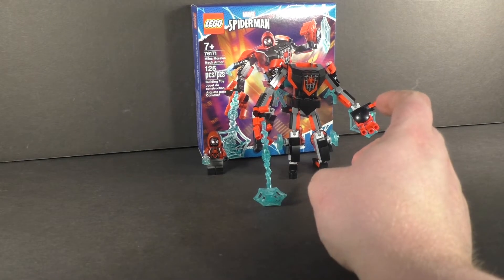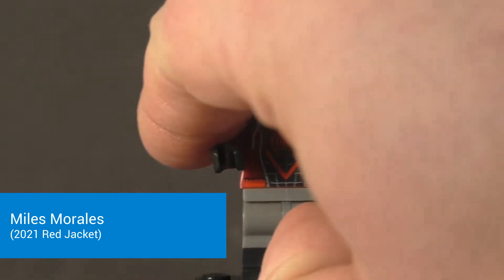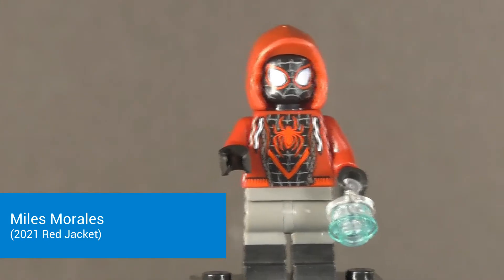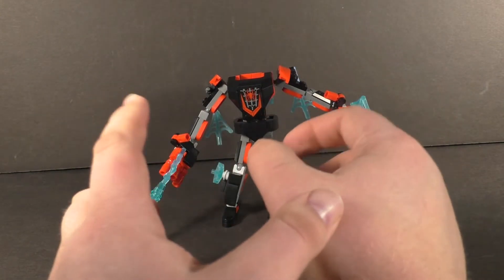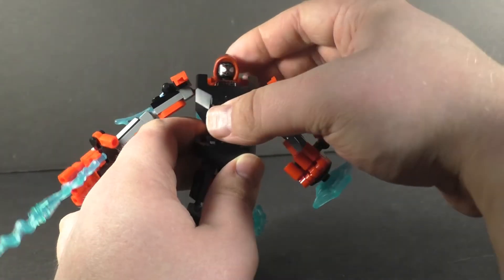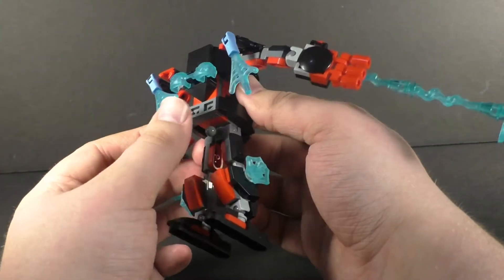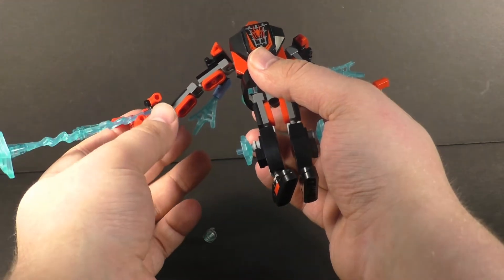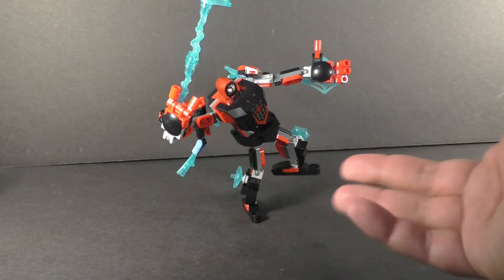LEGO Marvel Spider-Man 2021 76171 Miles Morales Mech Armor set review!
In today's video i review my first 2021 set, 76171 Miles Morales Mech Armor. Let's see how it stacks up!